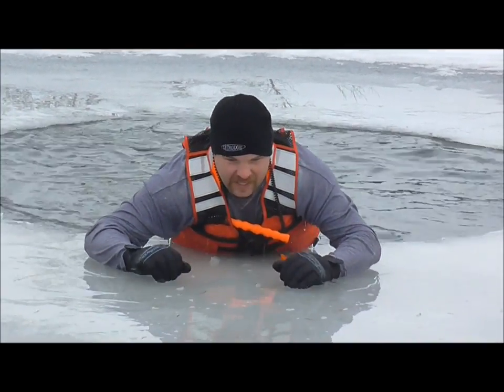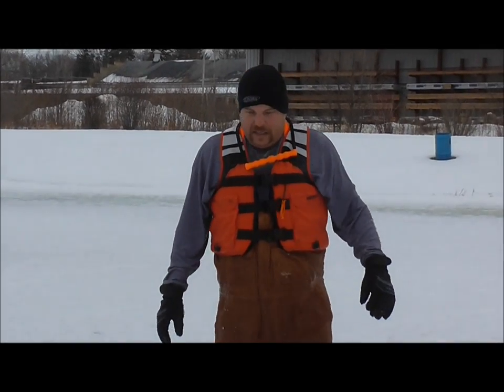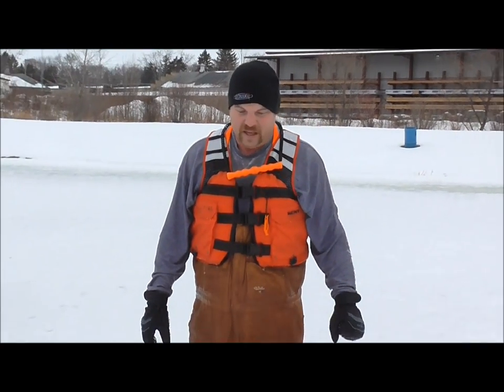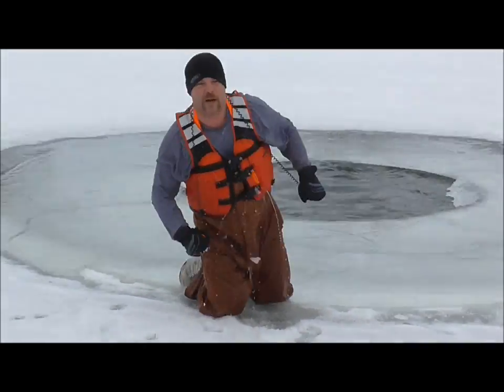Ice Safety - How To Perform A Self Rescue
This video describes what occurs to your body after falling through the ice and how to perform a self rescue.  Event was performed under the supervision of trained Fire & EMS professionals.  Water depth was 10 feet and a life jacket was used for safety precautions.

Check out our Facebook page at Pike Pole Fishing Guide Service.